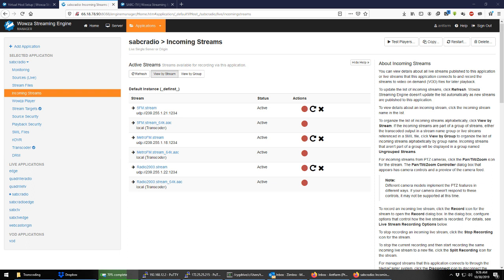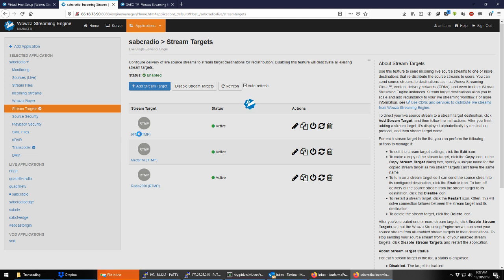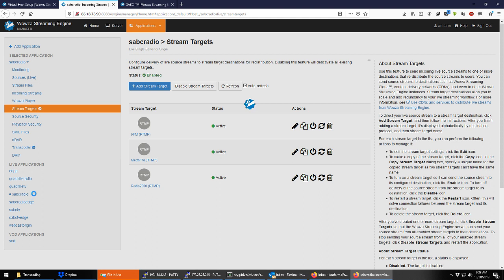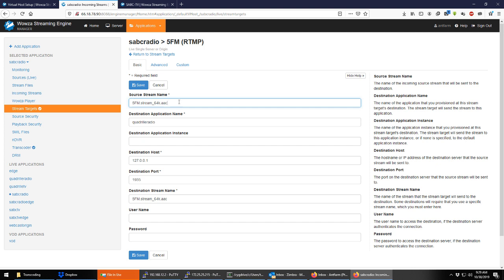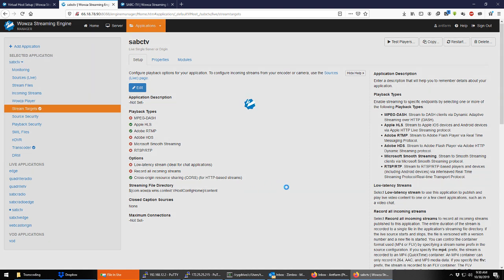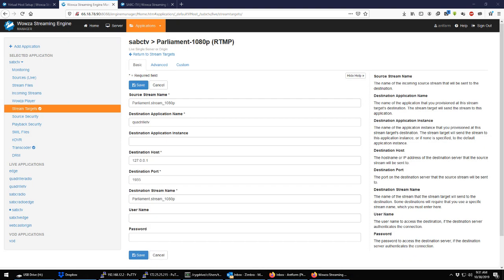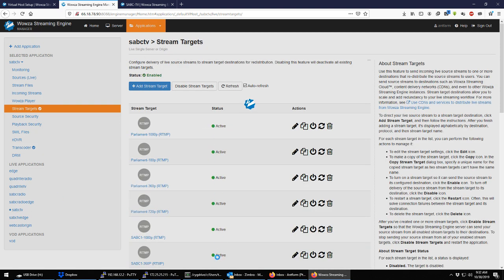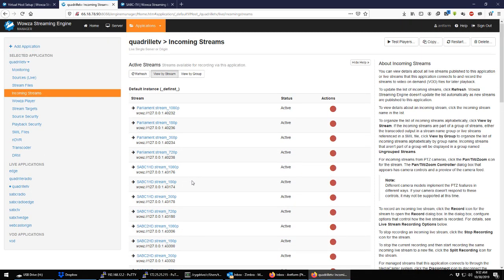Stream Targets With Wowza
Wowza Streaming Engine Training - Stream Targets